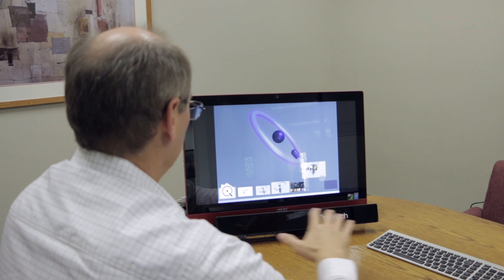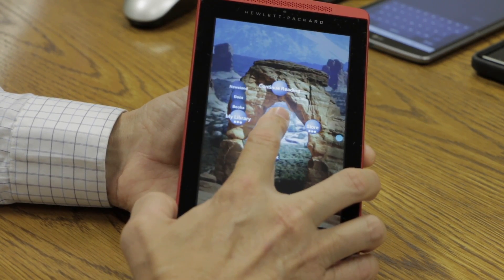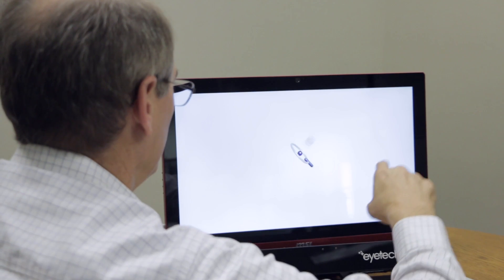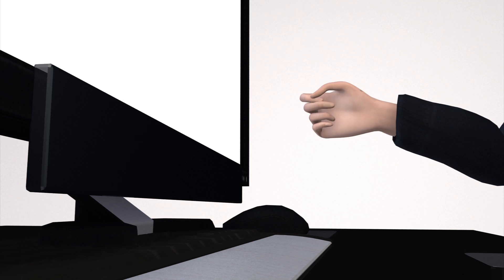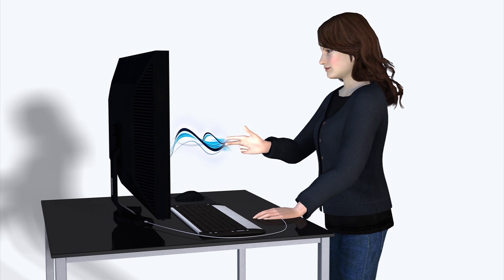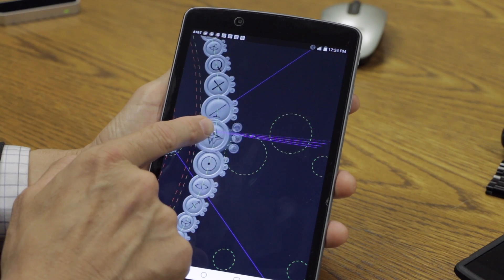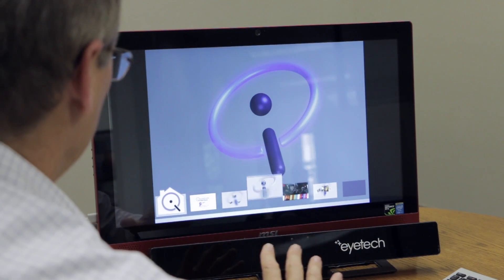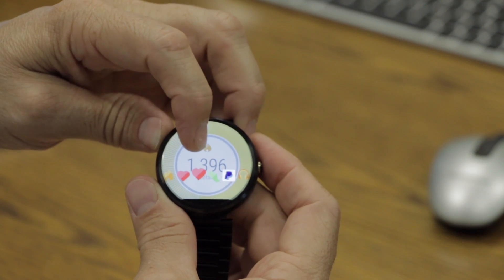Quantum Interface is developing predictive interface software for AR and VR applications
Originally published on 03 December, 2015

Quantum Interface, a software and design company in Austin Texas, is trying to develop a foundation for the way people interact with augmented reality and virtual reality devices. The company is developing predictive interface software, which allows users to search through menus on their devices by using one continuous motion.

“This is going to be the greatest design revolution we’ve had since the days of the mouse,” says Jonathan Josephson, founder and chief technology officer of Quantum Interface.

“Now, we can begin to put our content in a three-dimensional array in augmented reality and move once towards where we want to go, “ Josephson said. “That doesn’t exist now in our interfaces.”

According to Josephson, the touch and touchless prototypes are based on three design principles.

“The change of angle simultaneously selects and controls the attribute. It’s a continuous motion,” says Josephson. “Then we use it [where] we’re inside a sensor field. Wherever the user begins to interact, that becomes the point of origin. So, it’s a relative motion with changes of angle, speed and acceleration.”

A vector is then drawn to help predict what the user wants to select.

“This is the biggest change for designers,” Josephson said. “If they design differently they can use different interfaces that are much more natural.”

According to Josephson, it has to do with the way our brain works. “We are actually using the fastest part of the brain and the part of the brain that can learn the easiest. So, when somebody tries out our interfaces, it takes about five seconds to learn instead of 20 seconds to learn. The button based system where I have to remember where those buttons are and then touch and release requires a higher cognitive load to recognize where those are.”

QiLaunch Mobile for Android smartphones and tablets, and QiLaunch Wear for Android smartwatches is currently in private beta testing.